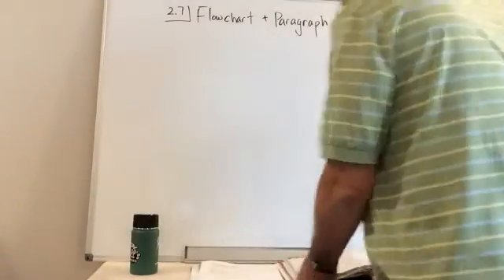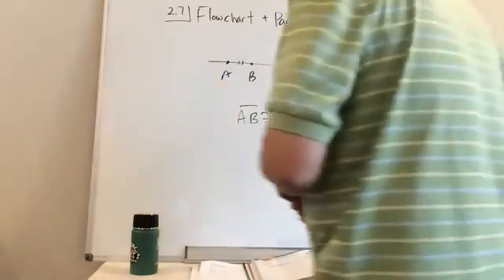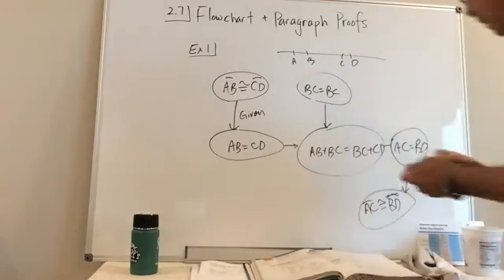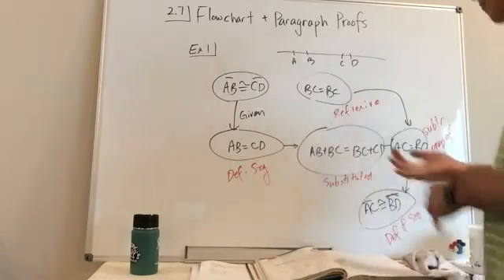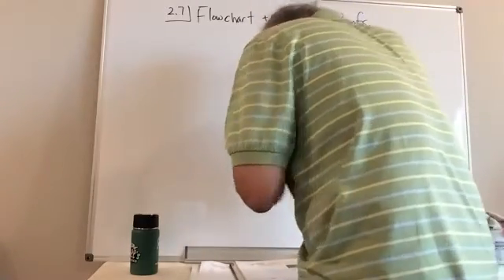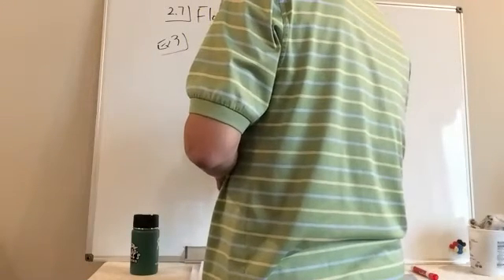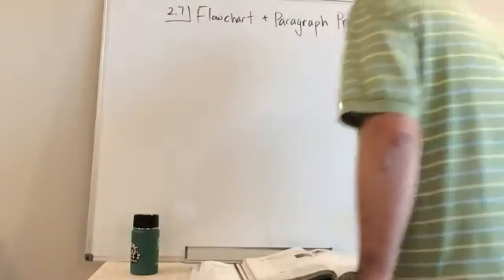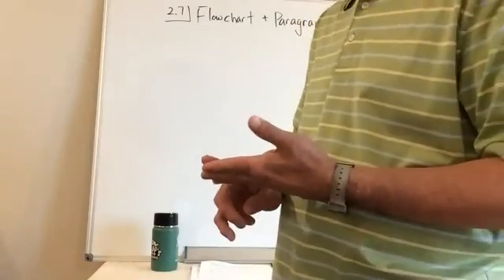Geometry Ch 2.7 20-21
Flowchart and Paragraph Proofs